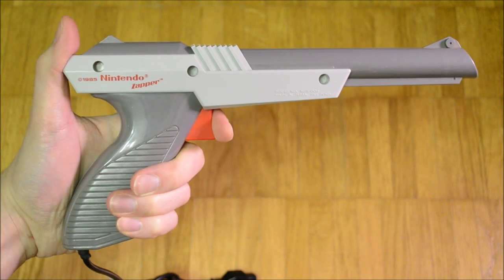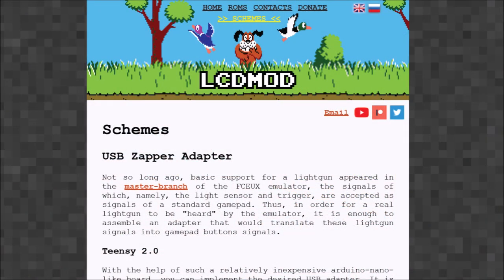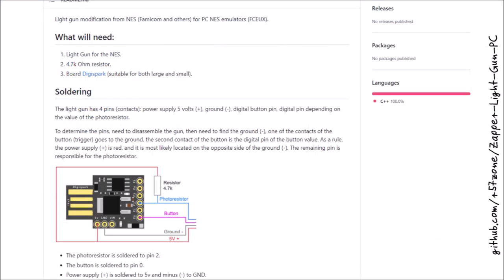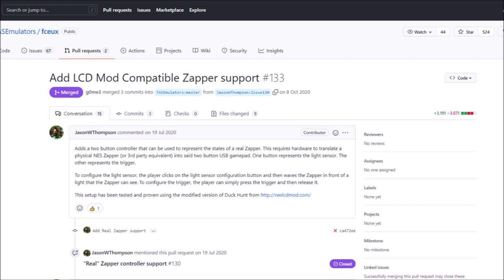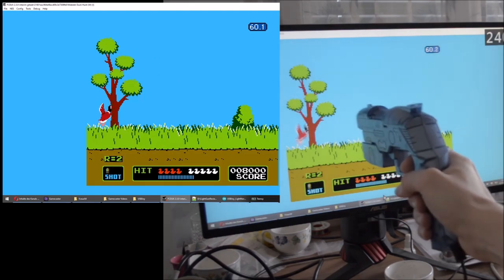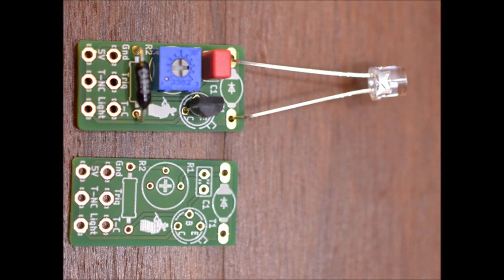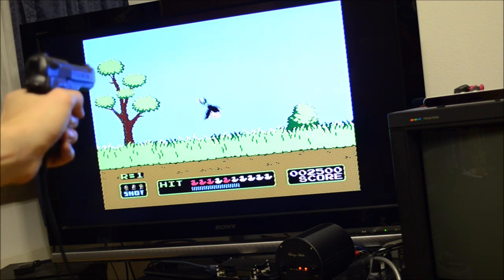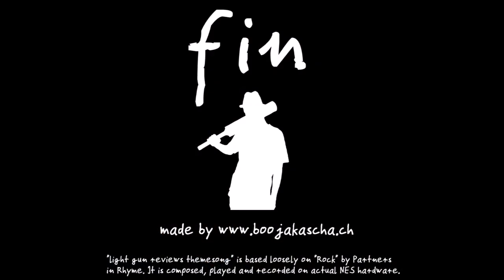Light Gun Reviews 217: Zapper clones on PC!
In this video I am talking about a new feature in the NES emulator FCEUX, which allows it to accept real NES light guns as input device. I successfully use a PC adapter to play the original, non-modified Duck Hunt ROM with a gun. Games which are patched with the NESLCDMOD work better in this setup though. In the end I am using a 1 USD light sensor board from Ali express to build a compatible light gun.